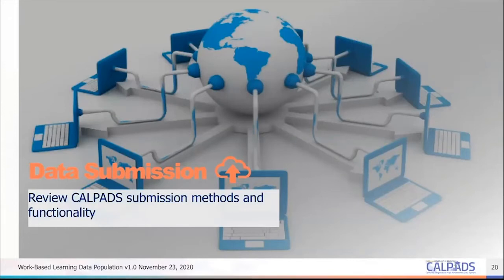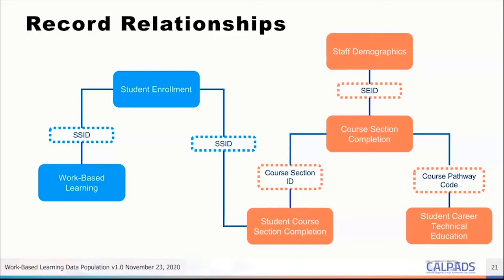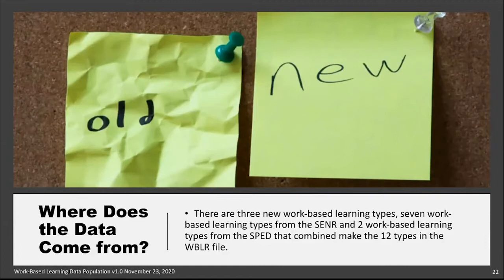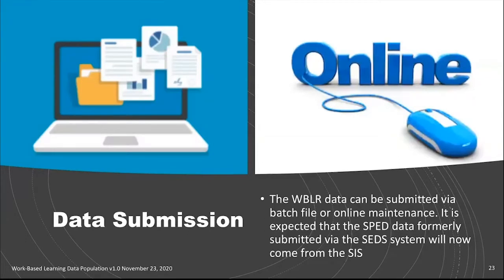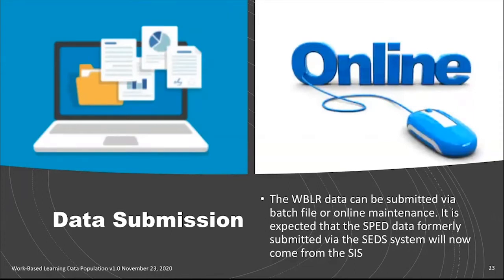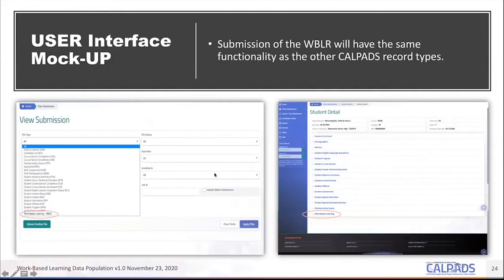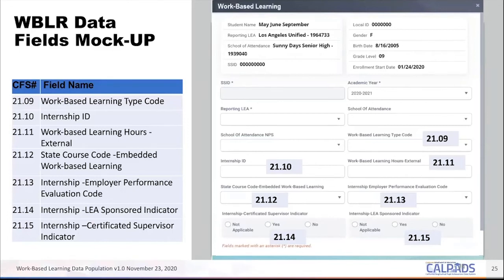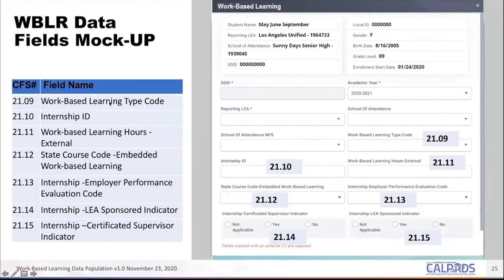WBLR Data Population (Module-B) - Data Submission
This module provides information on how to submit the WBLR file through Batch and Online Maintenance in CALPADS.  The submission process is discussed using mock ups of the user interface.